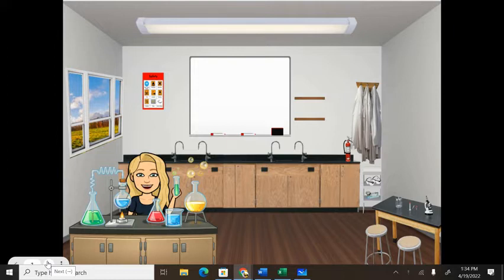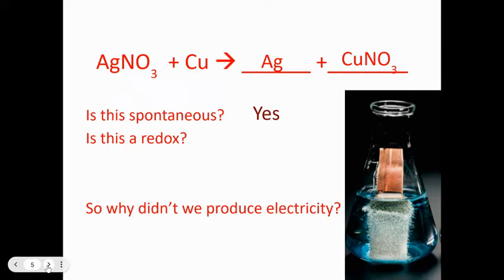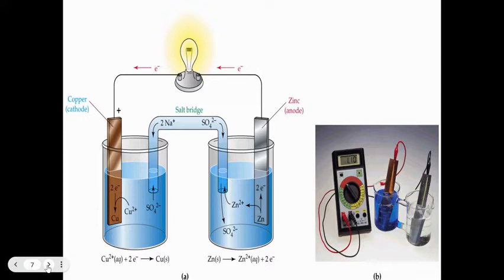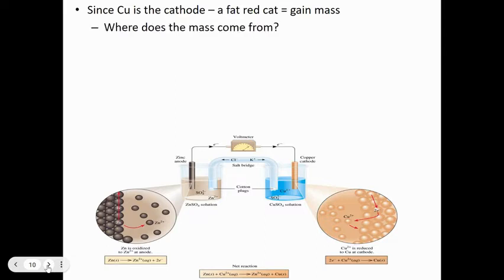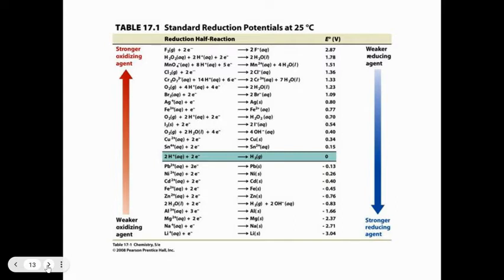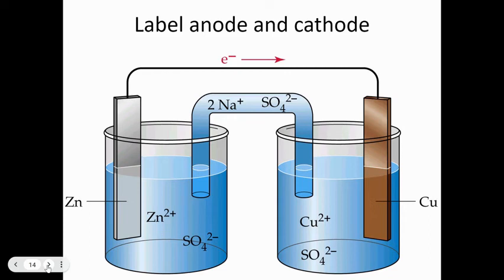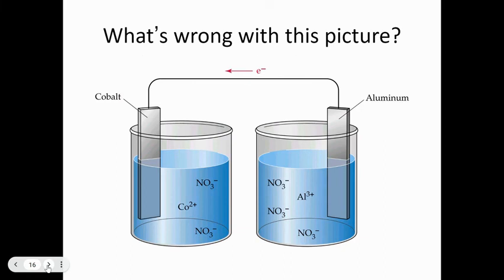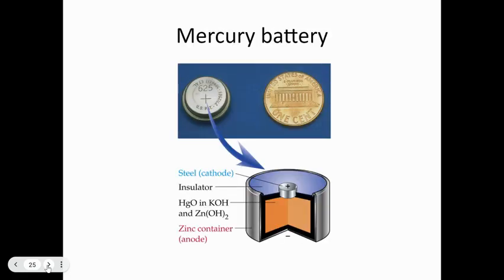Intro to Electrochem 2022